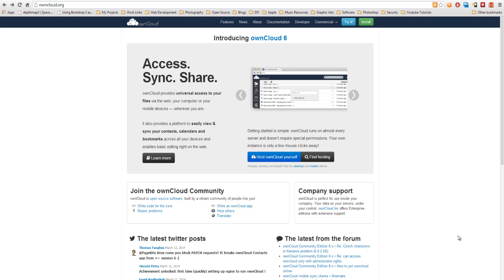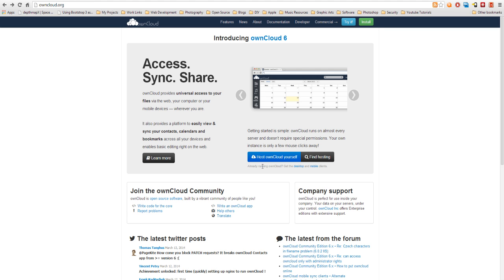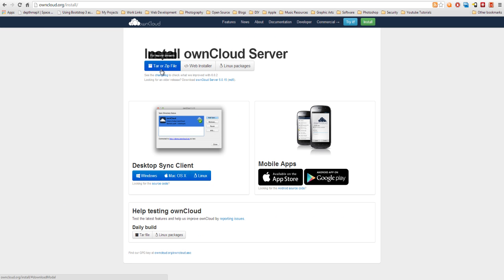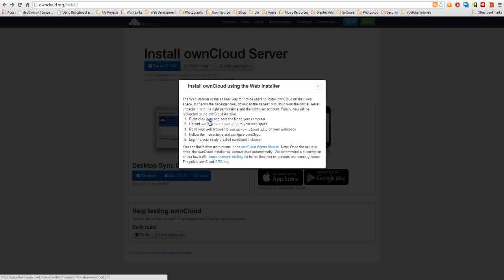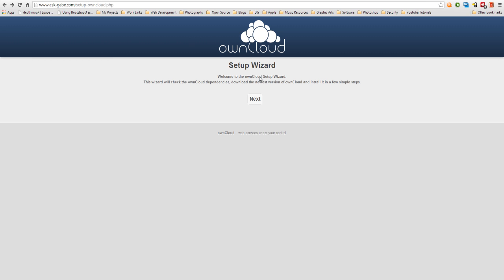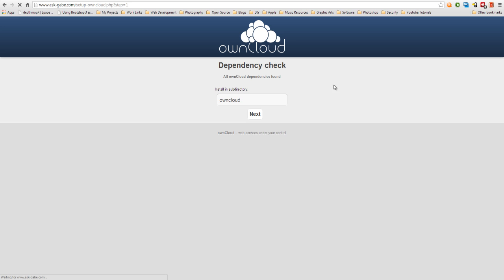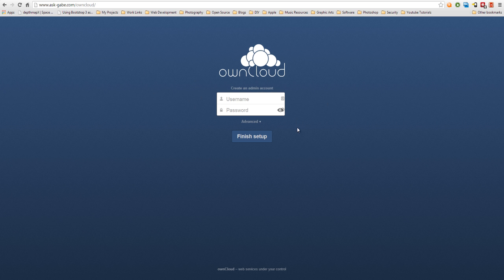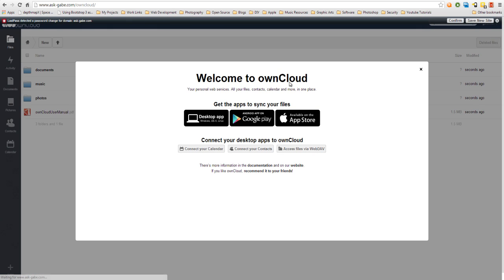Installing Owncloud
How to easily install Owncloud on a webserver.